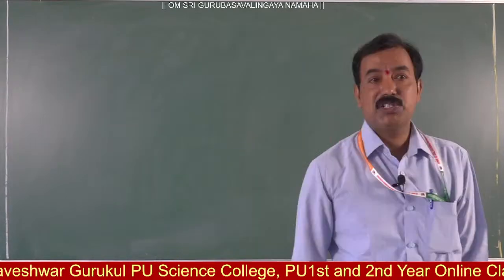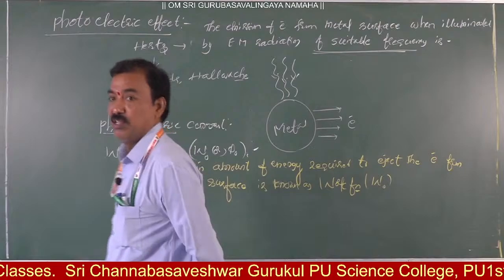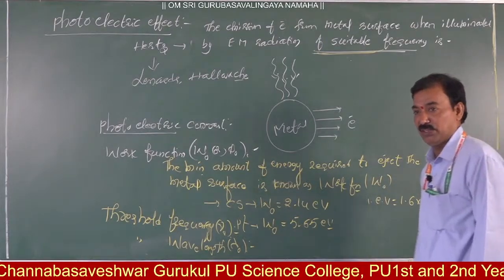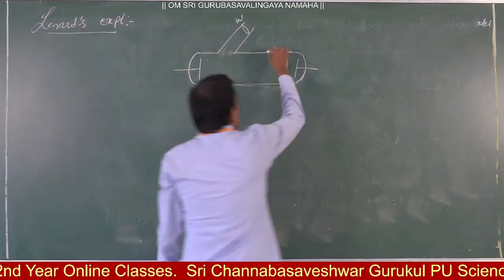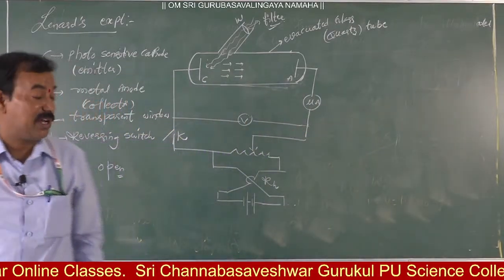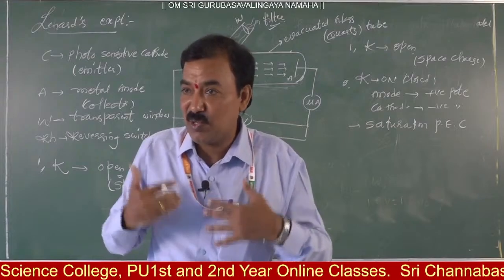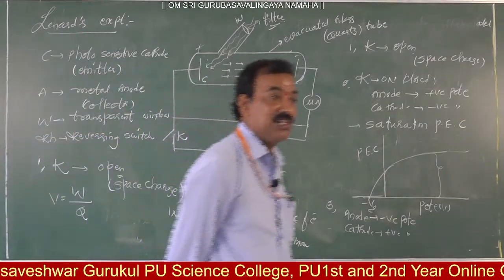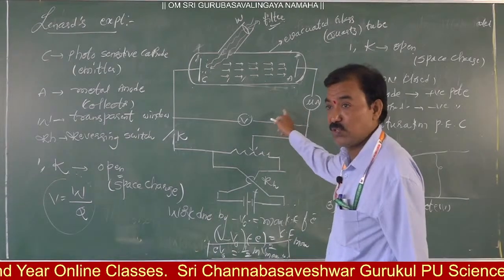Day-07 08-06-2021Physics Karunakar Sir ( Dual Nature Of Radiation And Matter)